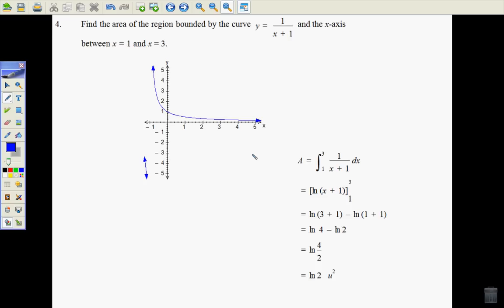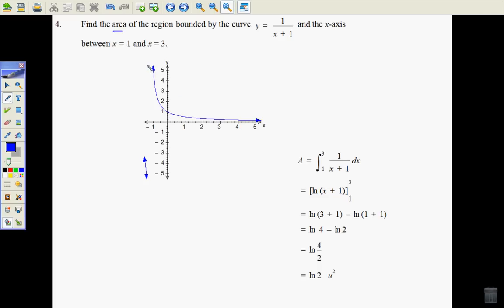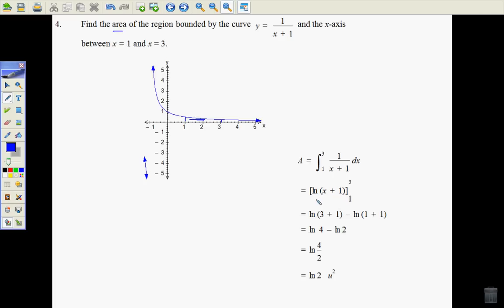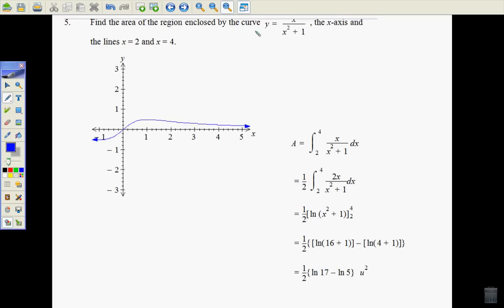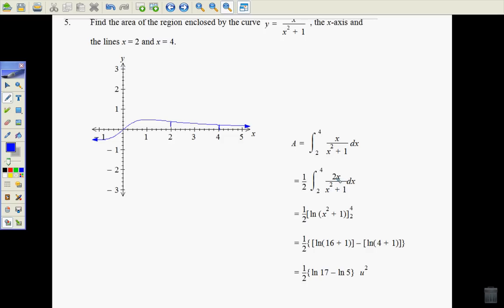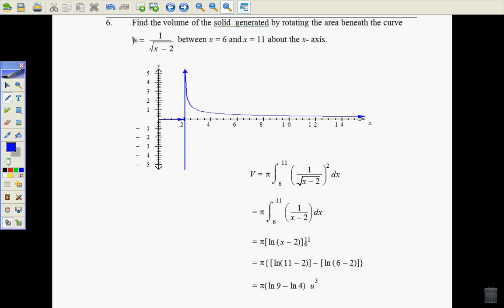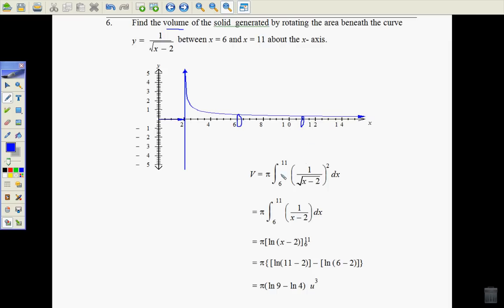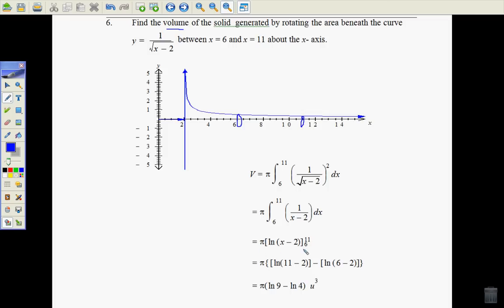integration to logs 4